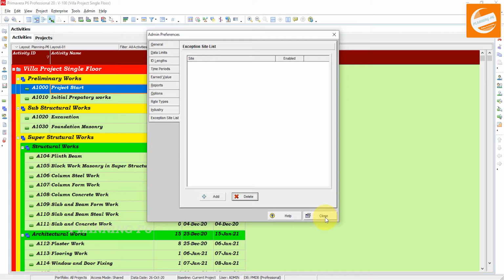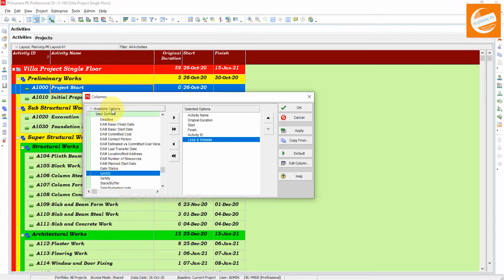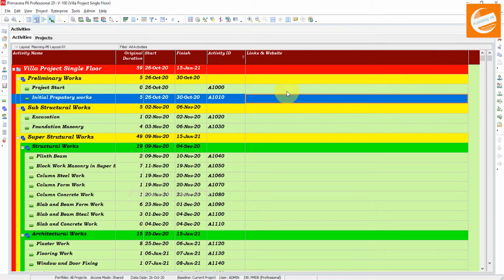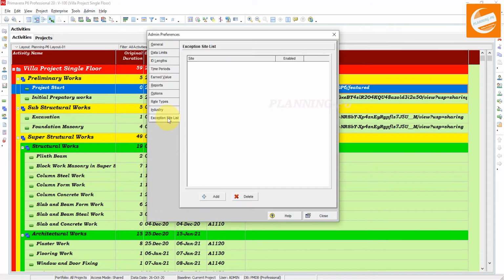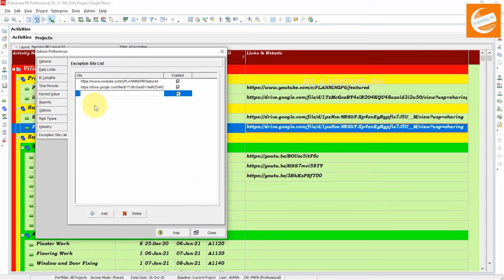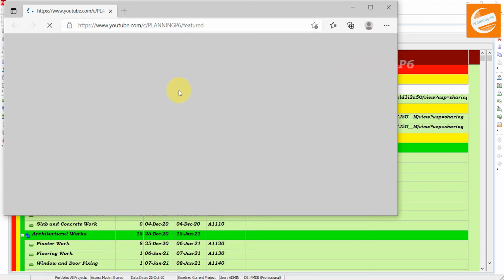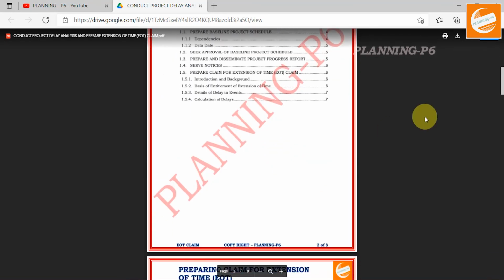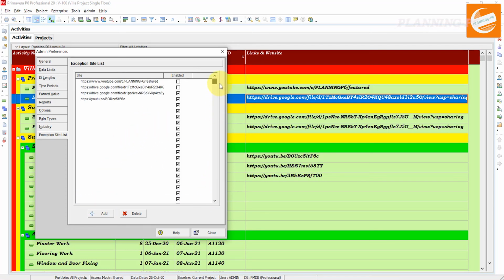How To Use Exception Site List Admin Preferences of Primavera P6 | How to Upload Links & Customize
💡📖✍️WHAT YOU'LL LEARN/SEARCH TITLES:

🔎Primavera P6 Exception Site List Tutorial | Admin Settings Explained
🔎How to Use Exception Site List in Primavera P6 | Step-by-Step
🔎Primavera P6 Admin Preferences: Managing Exception Sites
🔎Add & Remove Links in Primavera P6 Exception Site List
🔎Primavera P6 Exception Site List | Upload Google Drive & Web Links
🔎Enable/Disable Sites in Primavera P6 Exception Site List
🔎Primavera P6 Exception Site List Guide for Beginners
🔎Customize Admin Preferences Using Exception Site List in P6
🔎Primavera P6 Advanced Tips | Exception Site List Explained
🔎Primavera P6 Site Management | Exception Site List Full Tutorial
🔎Primavera P6 Admin Settings: Exception Site List in Action
🔎Upload Documents & Links in Primavera P6 Exception Site List
🔎Primavera P6 Exception Site List | Project Planning Made Easy
🔎Primavera P6 Exception Site List Step-by-Step | Admin Tutorial
🔎Exception Site List in Primavera P6 | Optimize Your Project Setup

📢📃📑DESCRIPTION:

In this comprehensive Primavera P6 tutorial, we provide a detailed walkthrough of the Exception Site List within Admin Preferences. You will learn how to manage your project environment effectively and streamline your workflow by mastering this essential feature.
In this tutorial, you will learn how to:
✅ Add or remove websites from the Exception Site List to ensure smooth access and security
✅ Upload documents and Google Drive links directly for seamless project collaboration
✅ Enable or disable sites to optimize project management and administrative control
✅ Customize columns and admin settings to tailor Primavera P6 to your enterprise needs
✅ Assign and balance activities efficiently, improving project tracking and scheduling accuracy

0:02 – Welcome to our channel & introduction
0:14 – Overview of Admin Preferences in Primavera P6
0:56 – How to customize the web and upload documents
1:04 – Uploading Google Drive links & websites
1:38 – Customizing columns and activity fields
2:18 – Adding and managing column options
3:18 – Using copy–paste and Google Drive for sharing data
3:57 – Assigning and balancing activities
4:12 – Uploading tutorials and resources in Google Drive
6:11 – Enabling and disabling site access
7:10 – Understanding notifications & application behavior
9:03 – Receptionist function in Primavera P6 explained